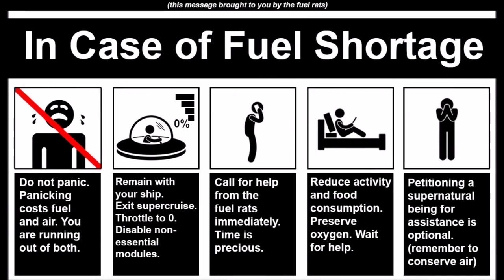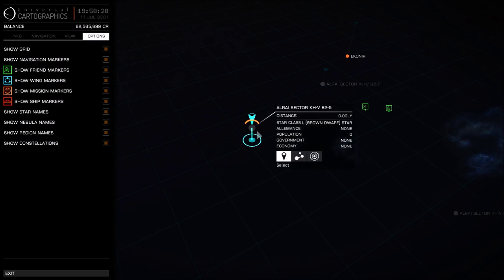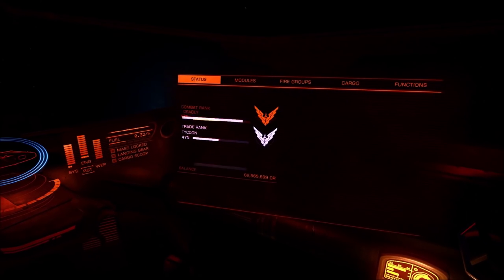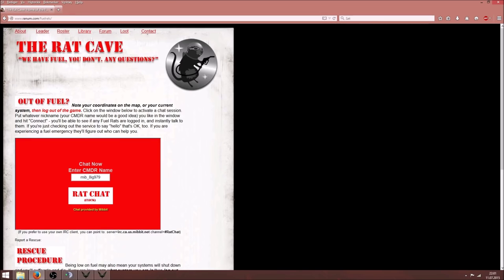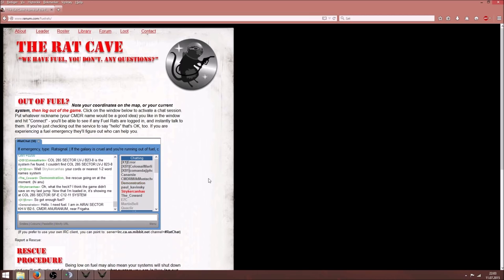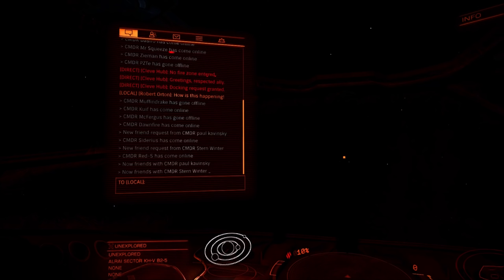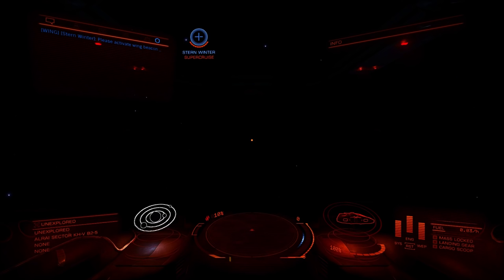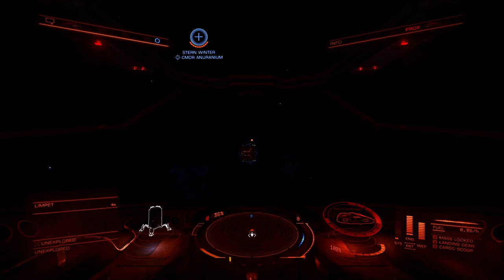Elite: Dangerous Fuel Rats rescue instructions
Created using assets and imagery from Elite: Dangerous, for non-commercial purposes. It is not endorsed by nor reflects the views or opinions of Frontier Developments and no employee of Frontier Developments was involved in the making of it.